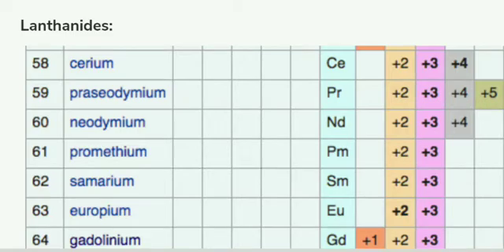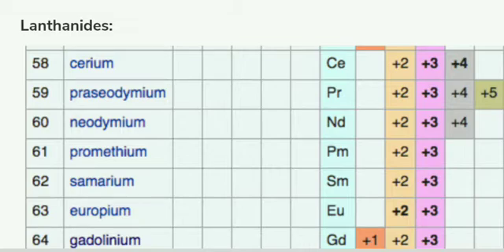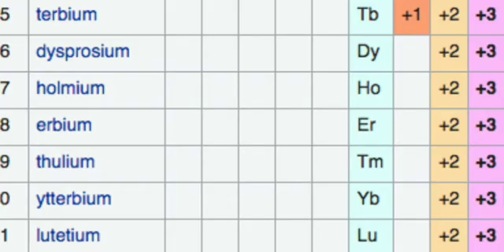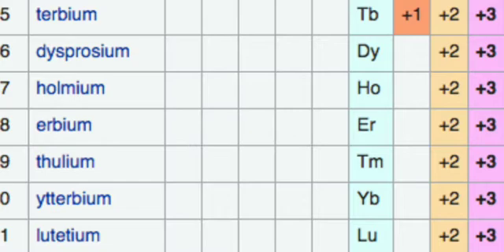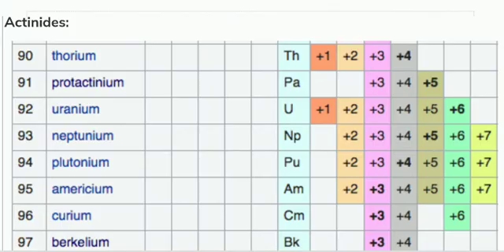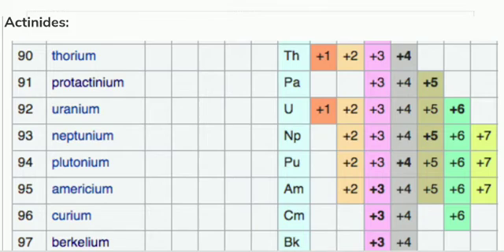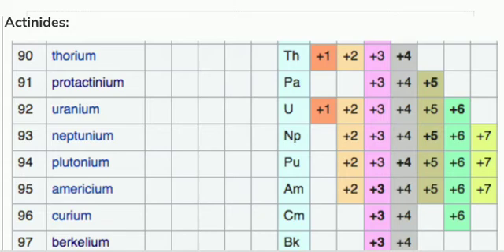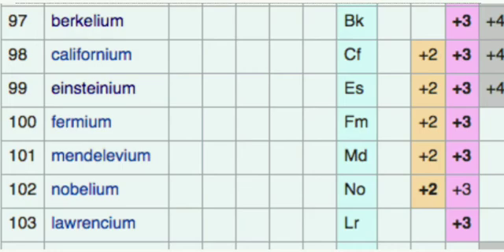Oxidation state of f block elements (lanthanides and actinides)